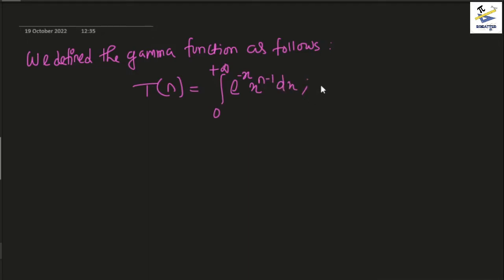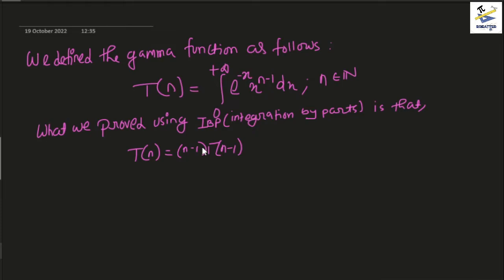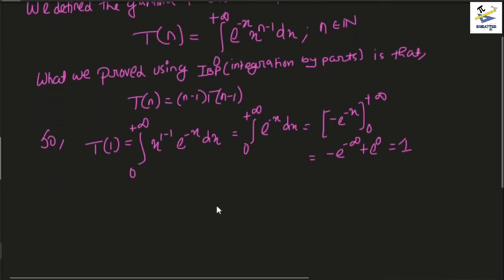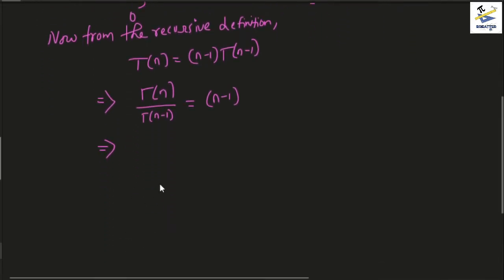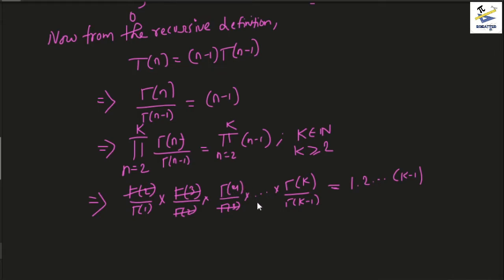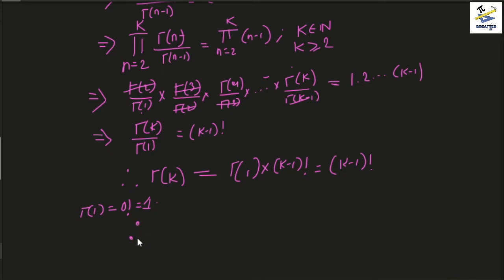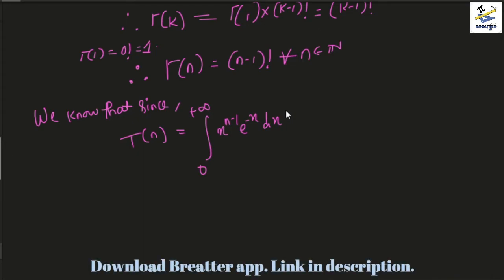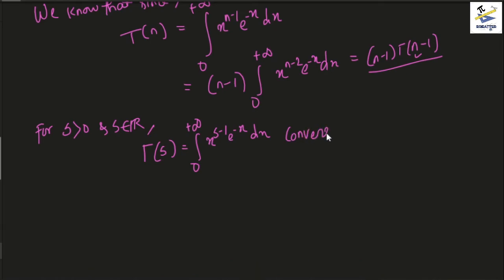IBP technique in evaluation of PDF - Breatter Maths